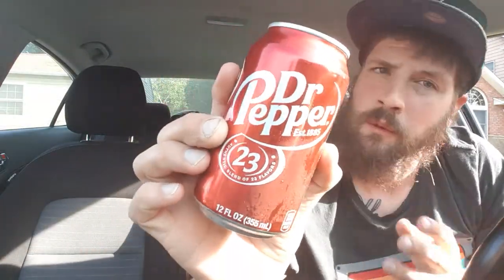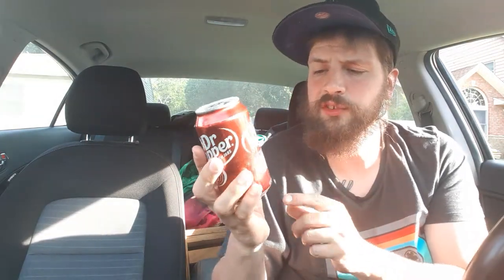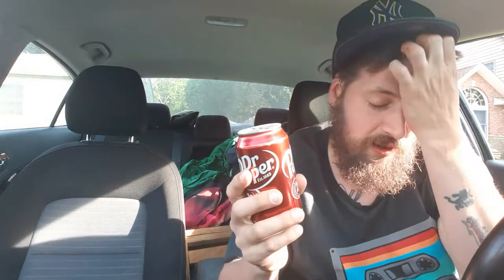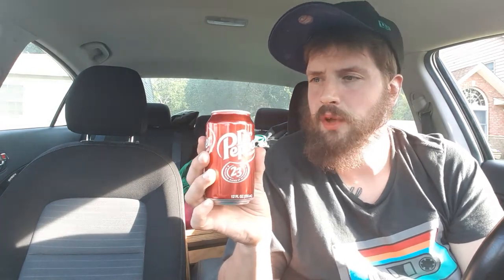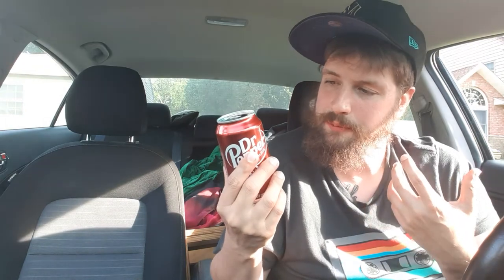Dr. Pepper 12 oz. can by Seven Up Inc Drink Review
2020 Drink Review